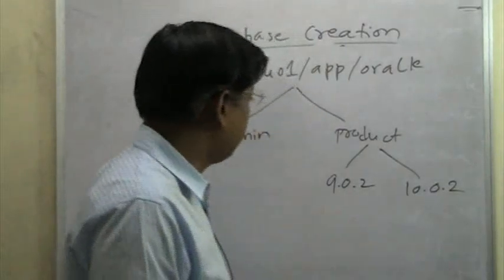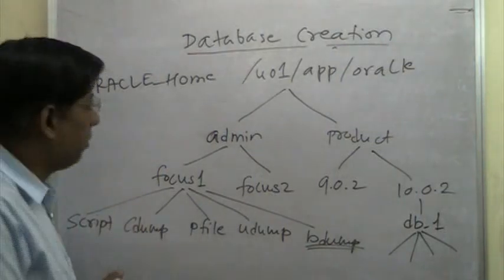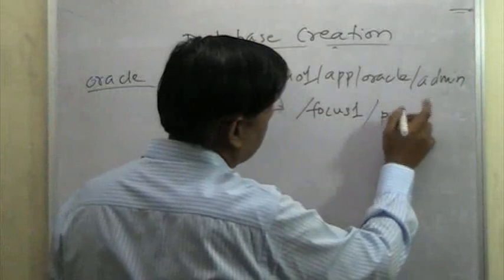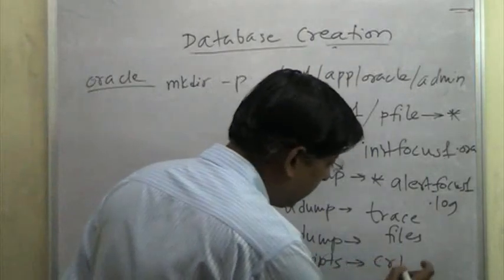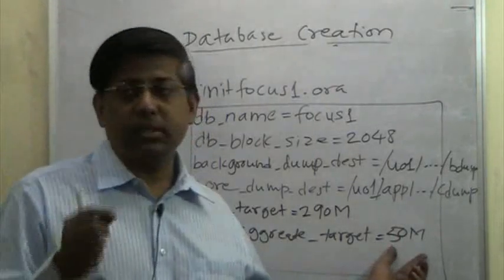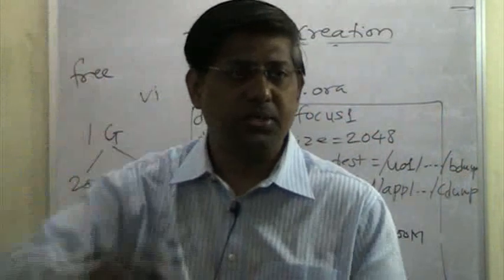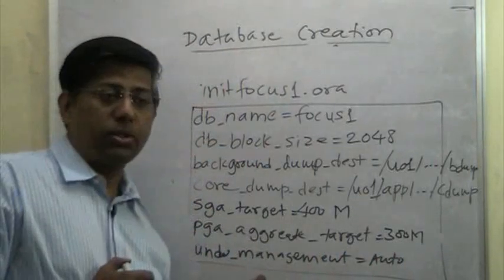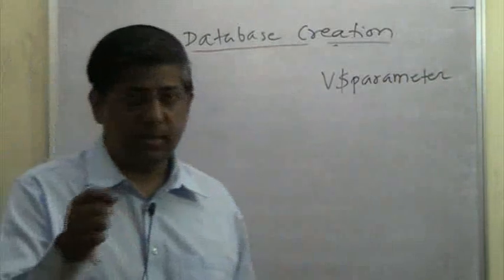admin1_027_day5_crdb2